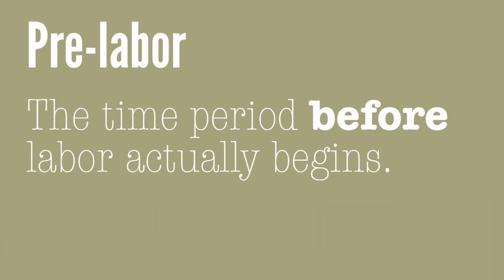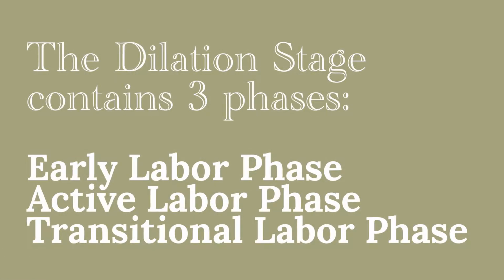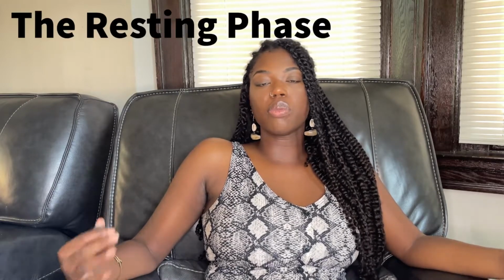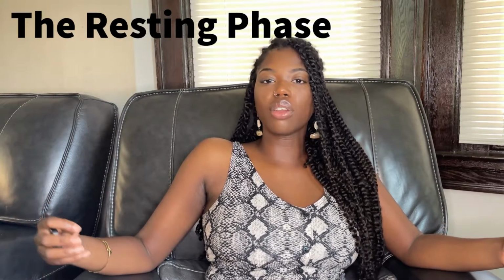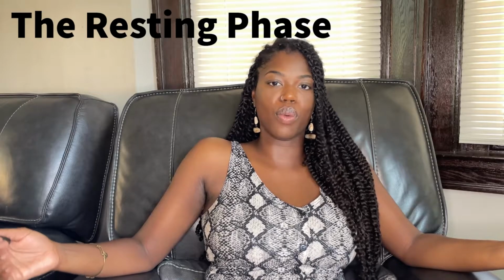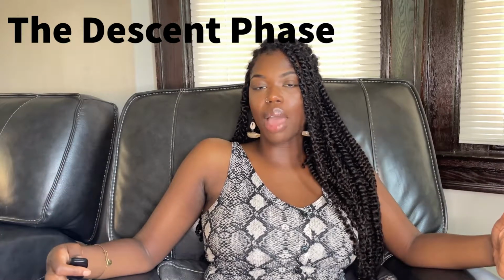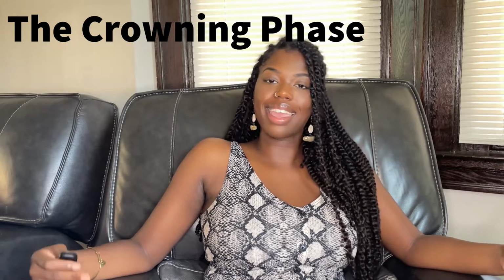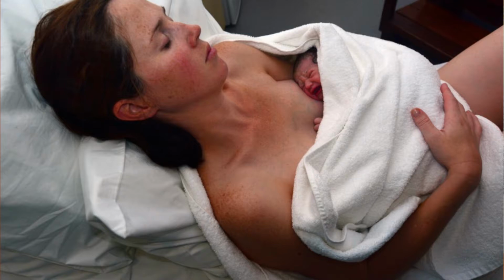KNOWING THE STAGES OF LABOR CAN HELP YOU PREPARE FOR CHILDBIRTH | Life With✨ Daric the Doula✨